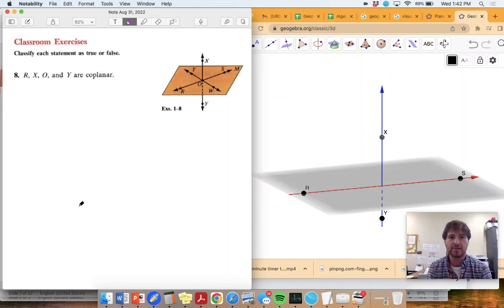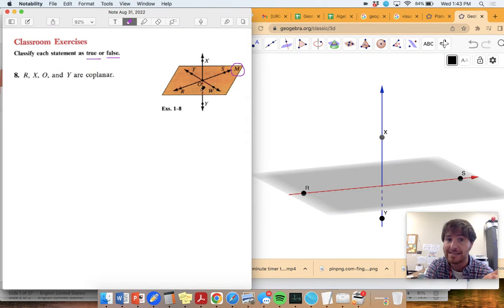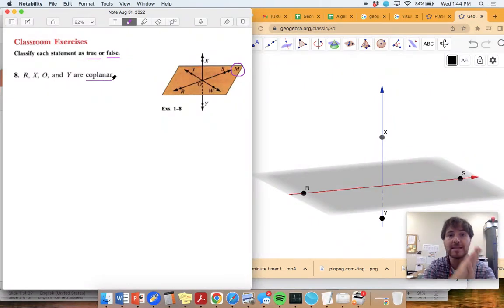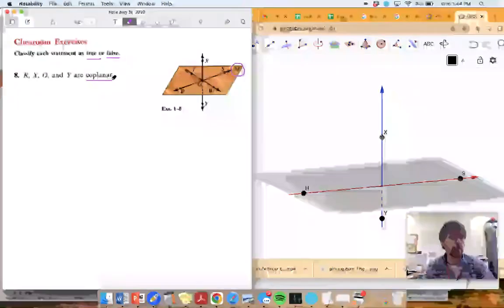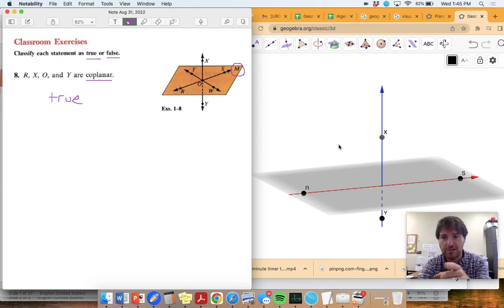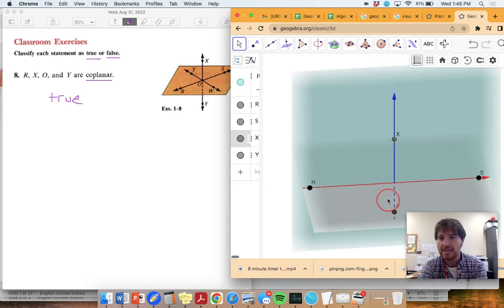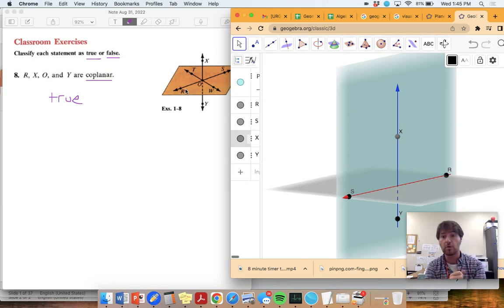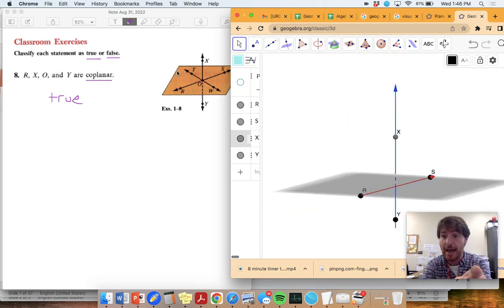pg. 3 CE #8 explained. Are R, X, O, and Y coplanar?